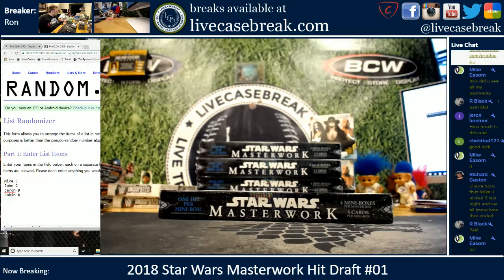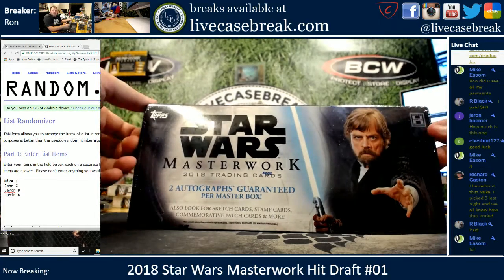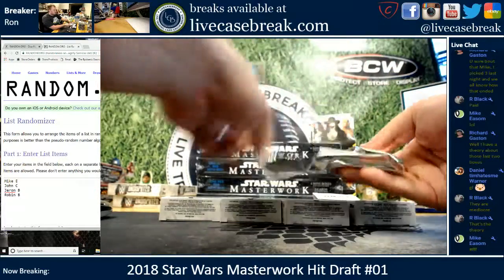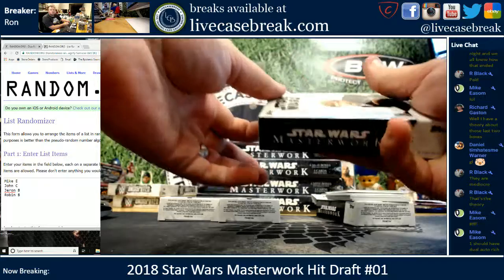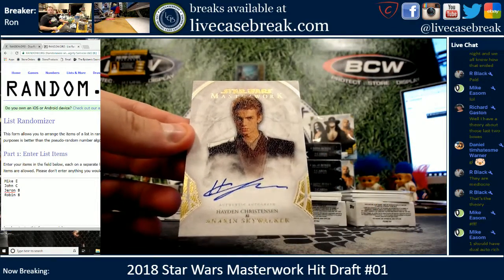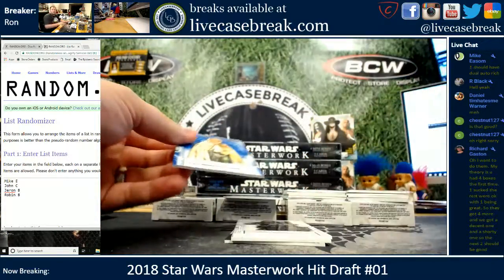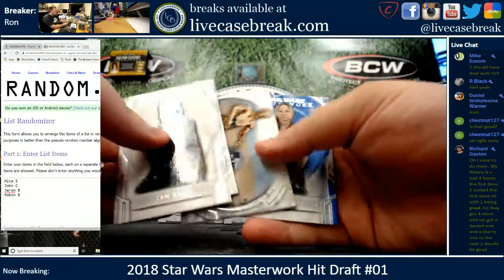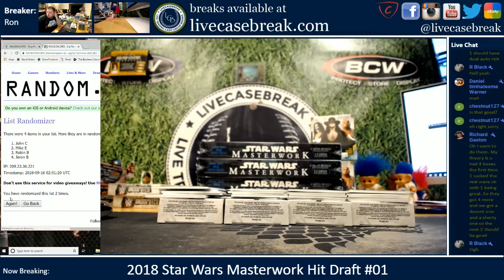2018 Star Wars Masterworks 1 Box Hit Draft #01 9 15 2018